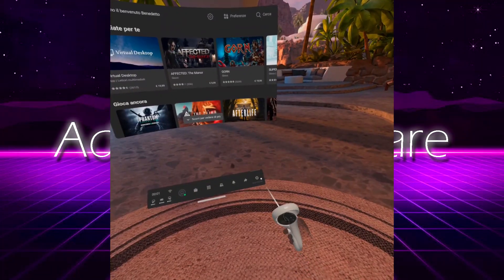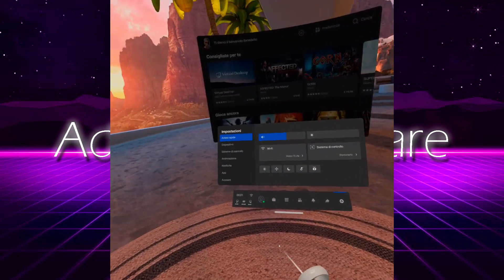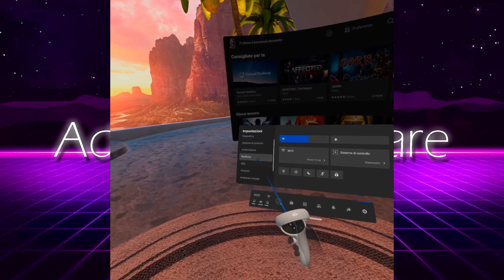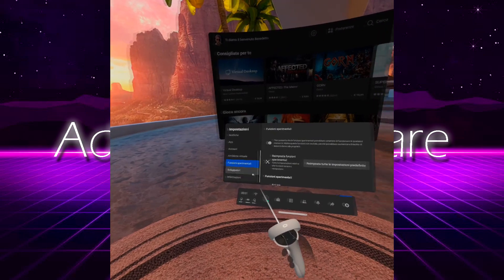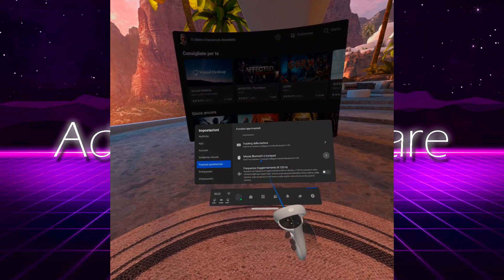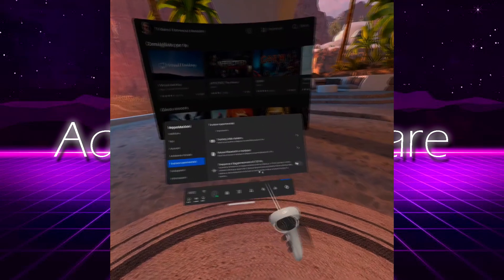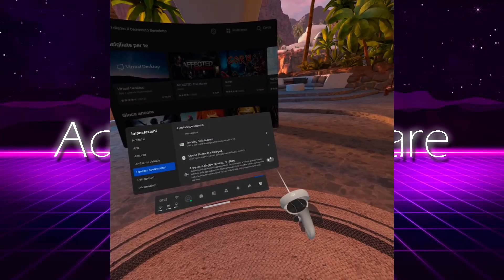Oculus Quest 2 120Hz to Prevent Motion Sickness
Experiencing MotionSickness ? Try to activate 120hz refresh rate on Oculus Quest 2

Compra Oculus Rift S - Buy Oculus Rift S
Compra Oculus Quest 2 64GB - Buy Oculus Quest 2 64GB
Compra Oculus Quest 2 256GB - Buy Oculus Quest 2 256GB

Rift S silicon kit:
Grip controller
Halo strap cover

Quest 2 silicon kit:
Grip controller + lens cover

Original Oculus Link cable
Link cable 3mt 5Gbps

Quest 2 Elite strap
Quest 2 Halo strap
Quest 2 headstrap

Quest 2 original cover case - Borsa da trasporto originale
Quest 2 cover case standard
Quest 2 hard cover case headstrap comaptible - Borsa da trasporto rigida compatibile con fascia da testa
Quest 2 cover bag compatible Halo strap - Quest 2 borsa da trasporto compatibile con fascia Halo

My build - Il mio PC:
Main board MSI X570 A Pro
CPU Ryzen 5 3600
GPU Zotac GTX 1660Ti
RAM 2x 8GB 3200 MHz
Power supply iTek Desert 650 W
Storage SSD Samsung 1TB

Visita la pagina Facebook.